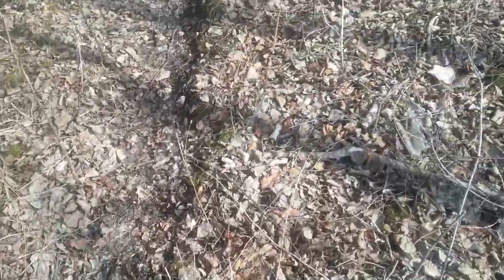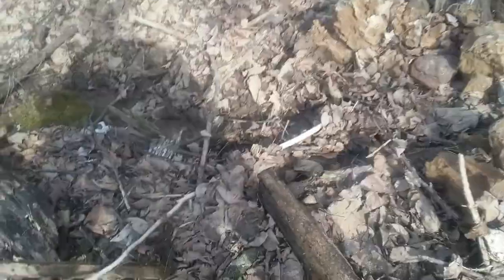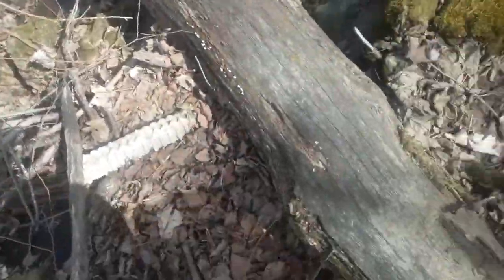The exploring movie preview pt1